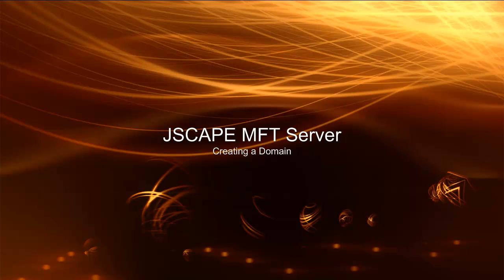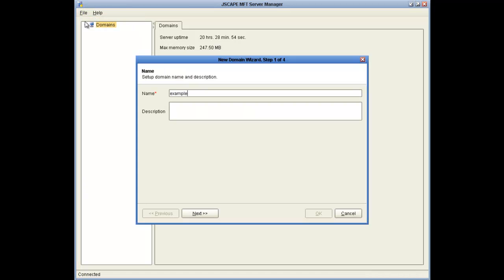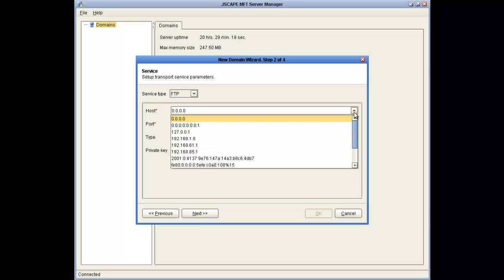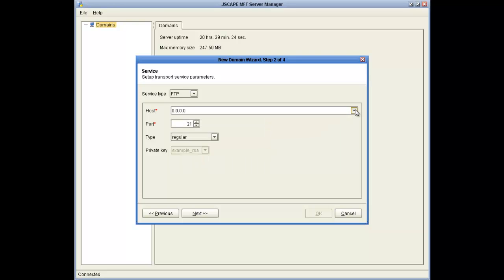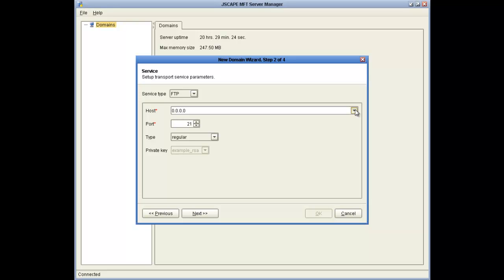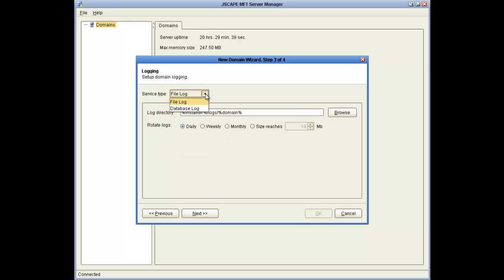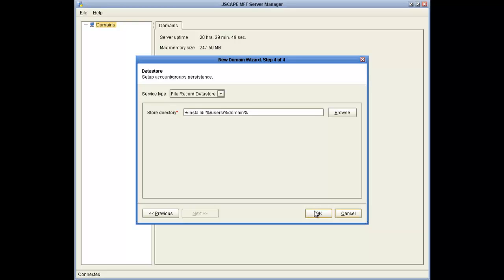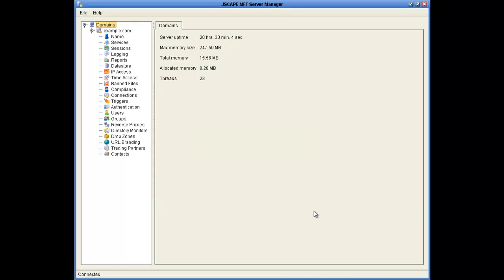Creating a Domain with JSCAPE MFT Server